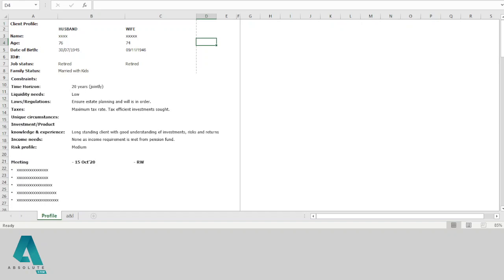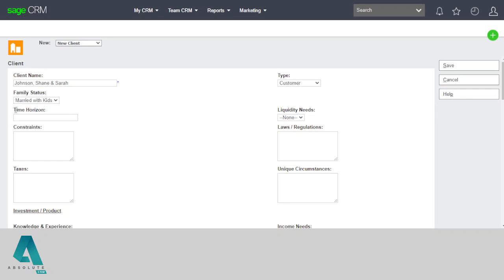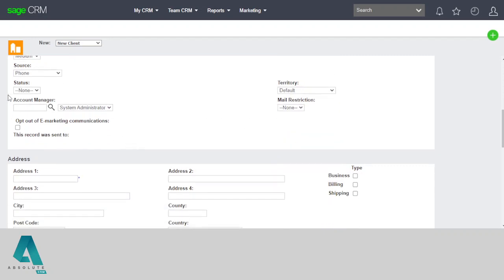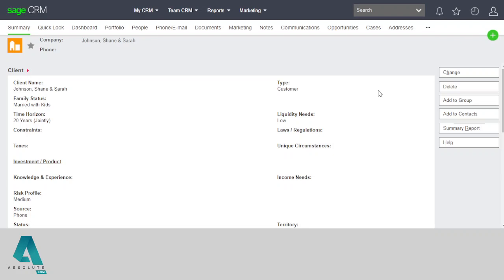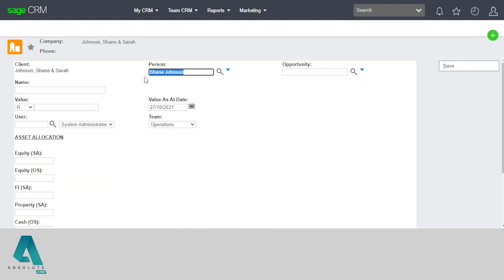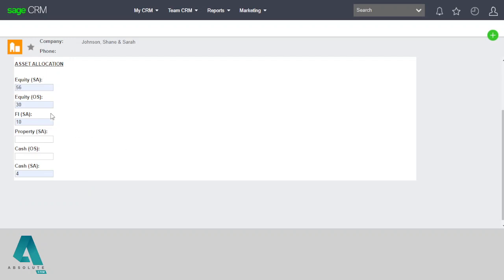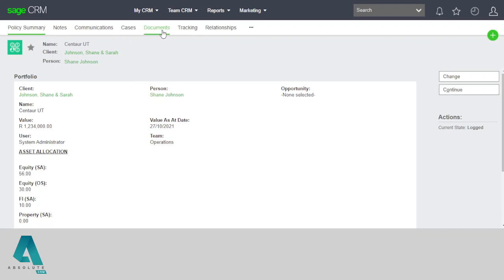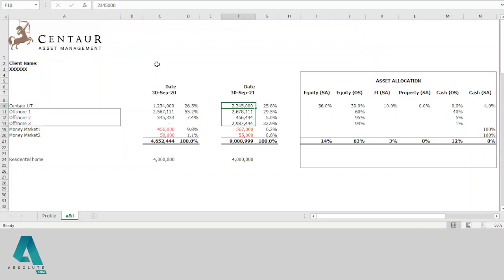Centaur - Sage CRM Demo